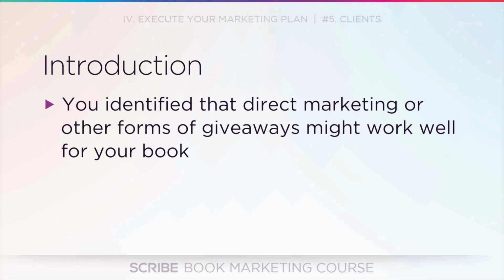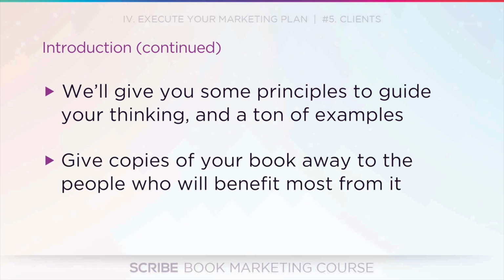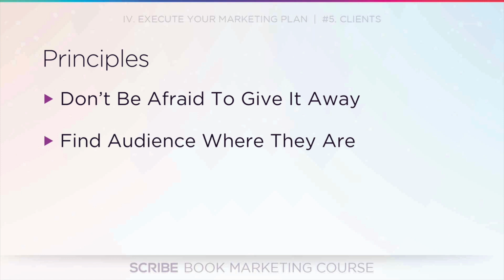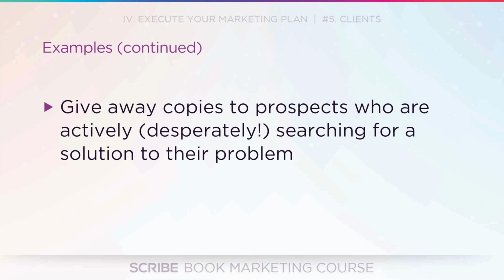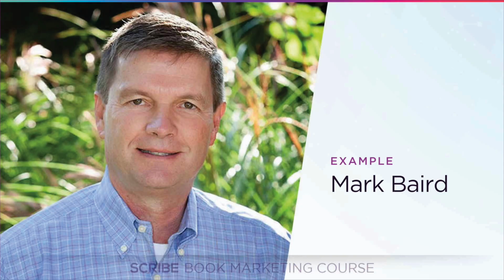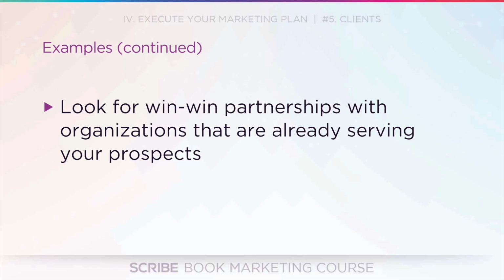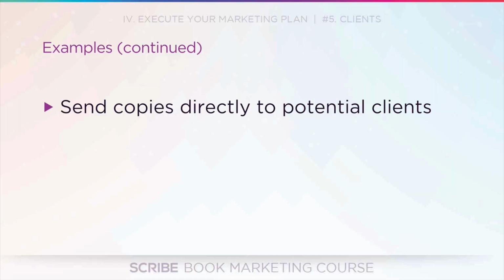How to Use a Book to Get Clients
In this video chapter, we’ll explore how other authors have used direct marketing, giveaways and similar method to generate new clients, sales and other businesses.

This course is a little different than the rest, simply because there is no “right way” to do this.

We’ll give you some principles to guide your thinking, then give you a ton of examples that you can either emulate, or you can use to come up with your own ideas.

This video is part of Scribe Book School's writing, publishing and marketing courses, which is 100% free.